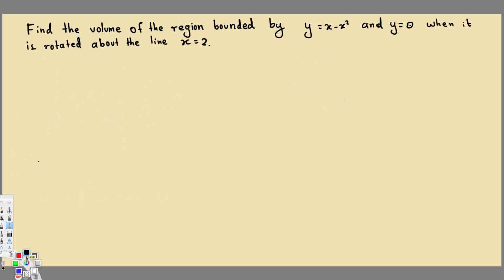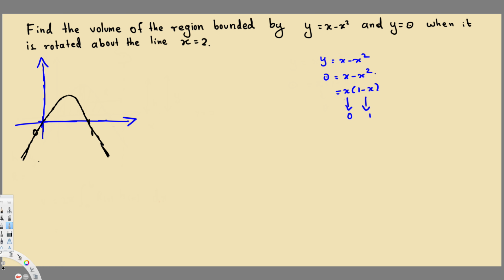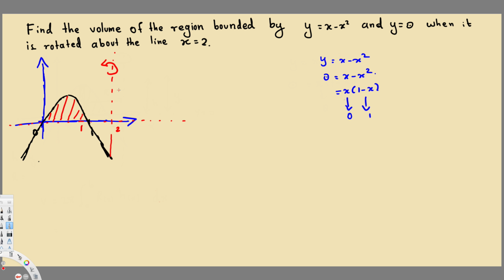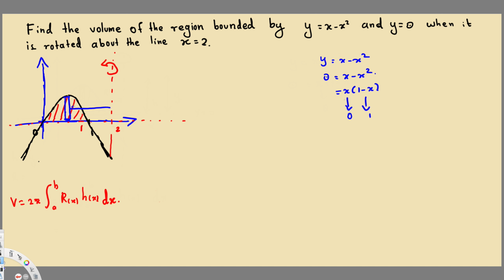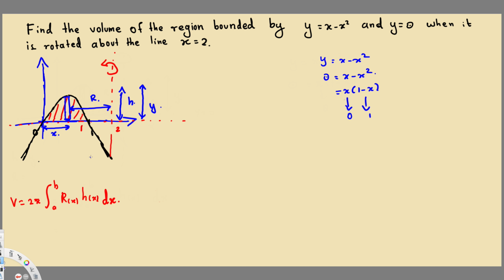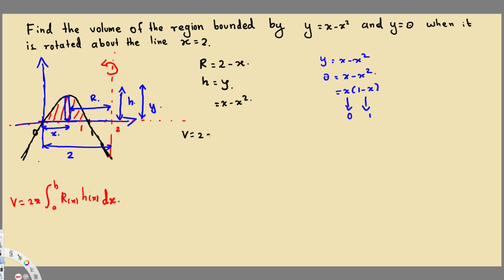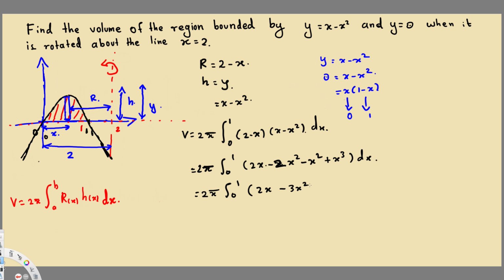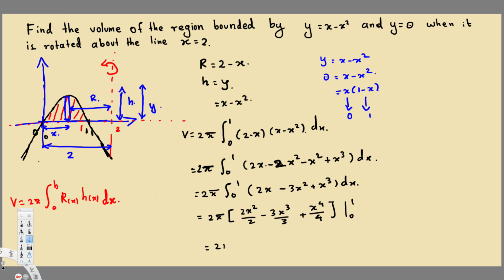Calculus - Find the volume using the shell method - Example 4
This video provides a step-by-step solution to finding the volume of a solid using the shell method, a fundamental concept in calculus. The shell method is a technique used to calculate the volume of a solid of revolution, and this example walks you through the process. By watching this video, you'll learn how to apply the shell method formula, identify the limits of integration, and evaluate the integral to find the volume. Whether you're a student looking for help with homework or a lifelong learner seeking to improve your math skills, this video is designed to provide a clear and concise explanation of the shell method and its application. With easy-to-follow examples and detailed calculations, you'll gain a deeper understanding of calculus and be able to tackle even the toughest problems with confidence.